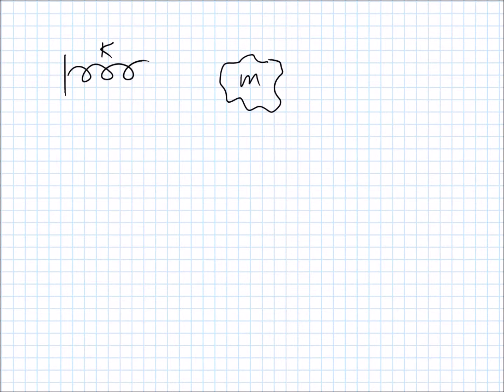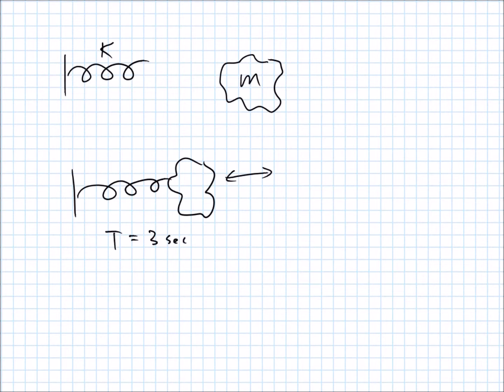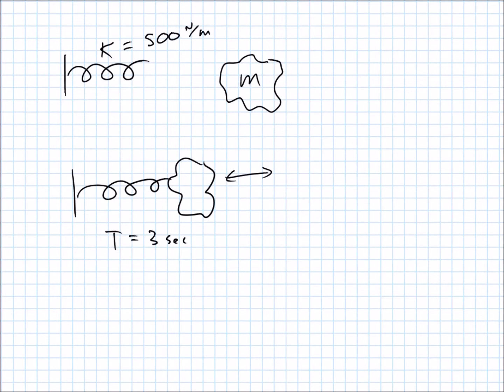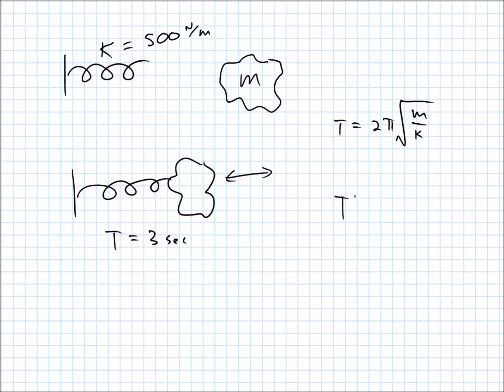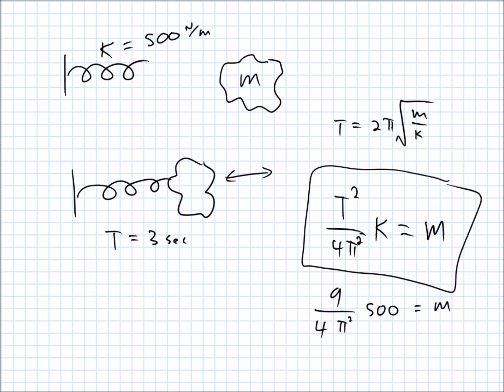Simple Harmonic Motion Example 2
Massing an object with a spring oscillator